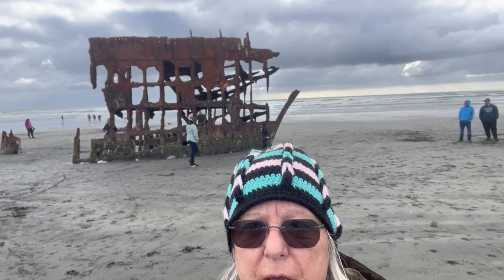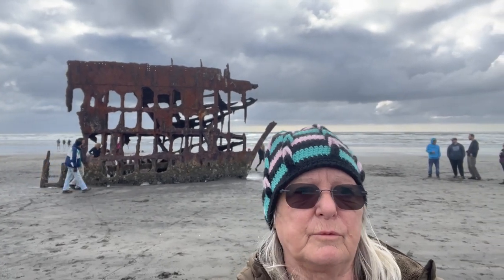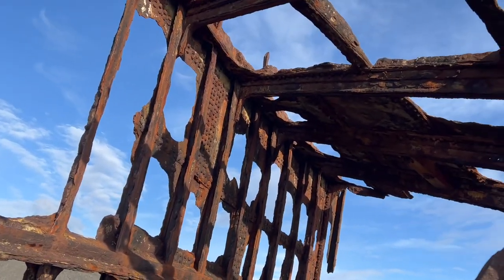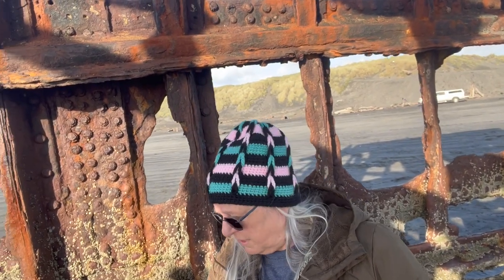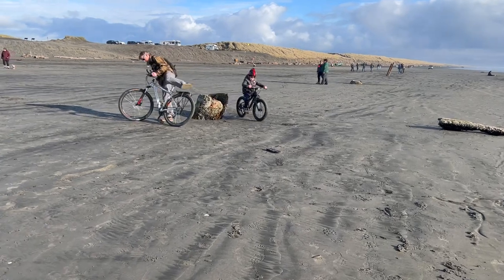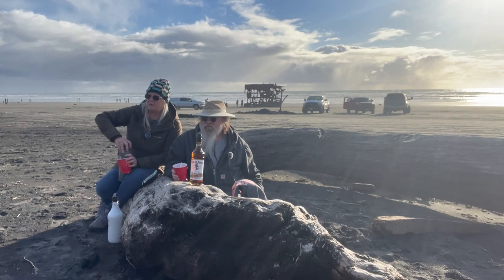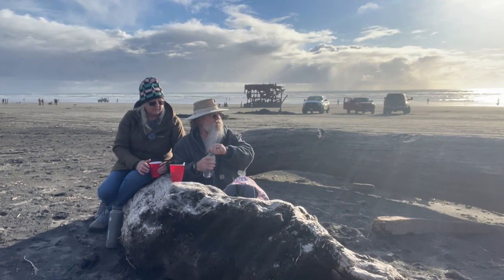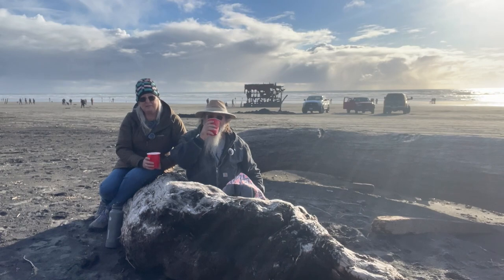Exploring the 100-Year-Old Wreck of the Peter Iredale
Explore the eerie remains of the wreck of the Peter Iredale, a shipwreck stranded on the Oregon coast. Located in Ft. Stevens State Park, this historic site offers a fascinating glimpse into maritime history. Come witness the rusting hull and tangled metal that has become a beloved landmark on the coast.

Join us as we toast the shipwreck with a shipwreck!